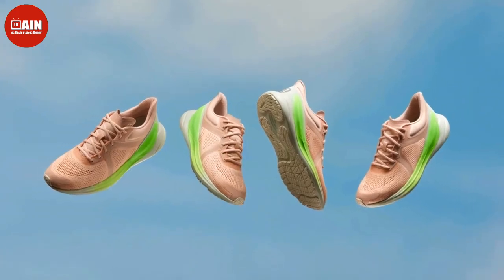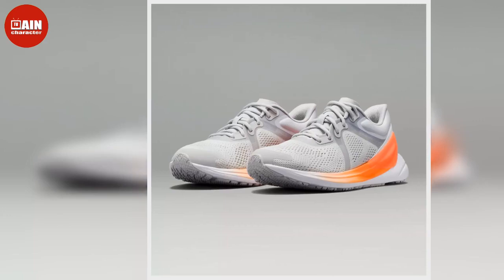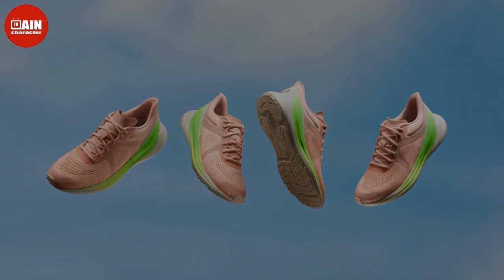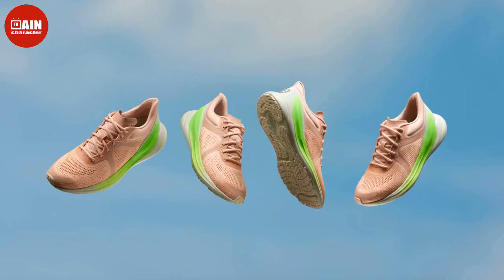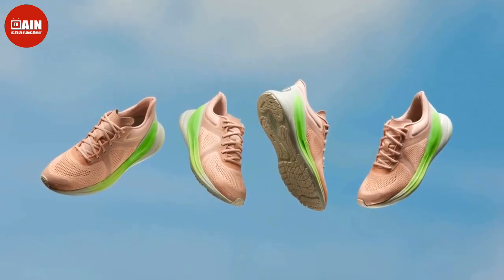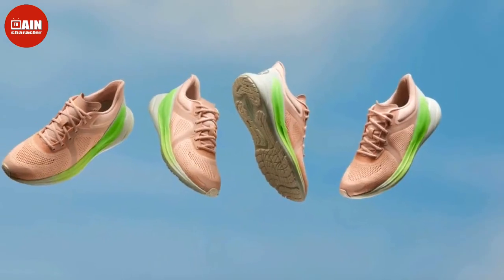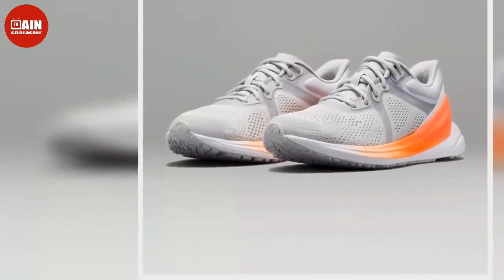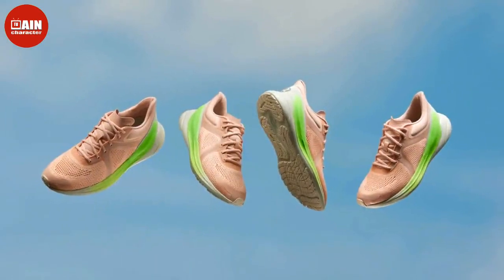Lululemon Blissfeel Sneakers Are On Sale For The First Time Ever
In case you missed it, lululemon now has workout shoes. The popular activewear brand debuted its inaugural footwear collection in March, launching with the Blissfeel running shoe. For the first ever, the lululemon sneakers are on sale. Part of lululemon's Black Friday event, the Blissfeel running shoe is now available for less than $100.  Blissfeel Running ShoeLululemonBlissfeel Running Shoe Save on these ultra-comfortable workout shoes that feel like they were made specifically for your foot.